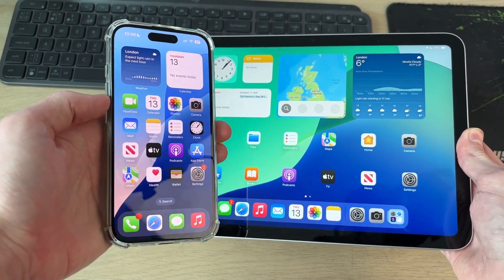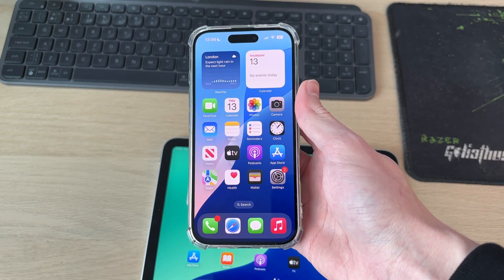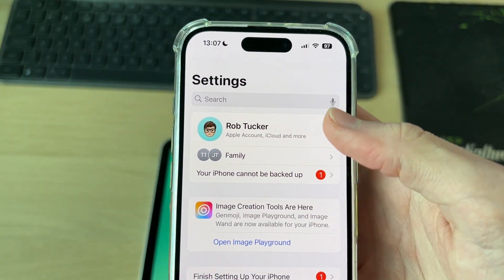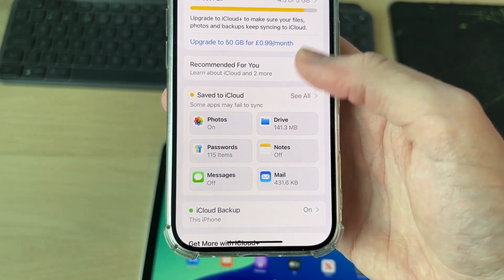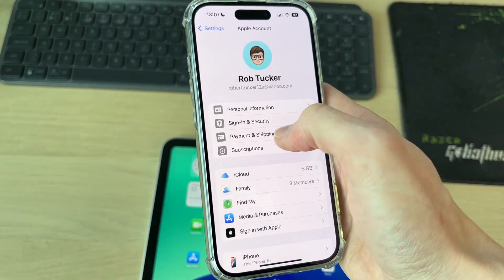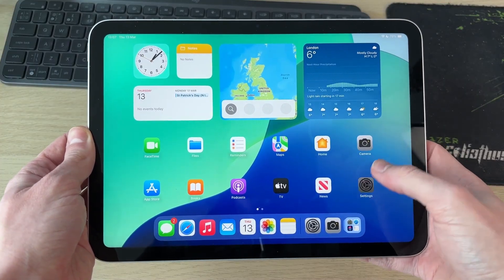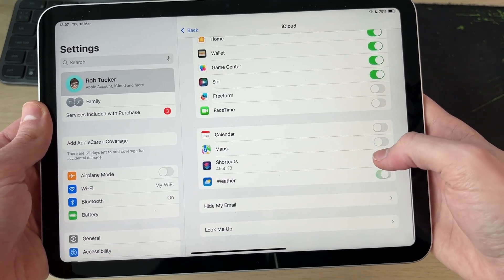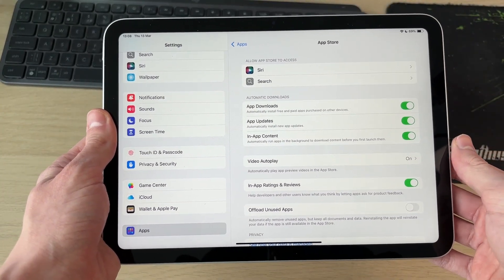How To Sync Apps From iPhone To iPad - Full Guide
Learn how to sync apps from iphone to ipad in this video.

GuideRealm